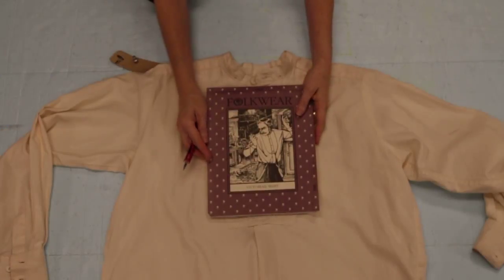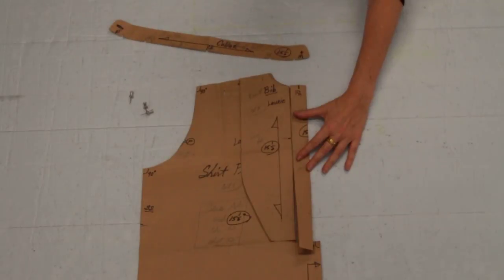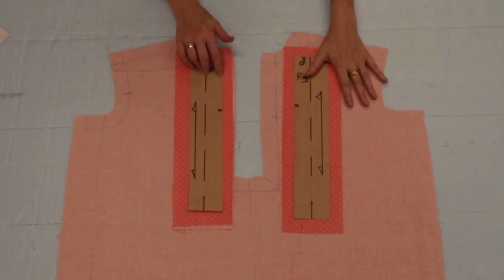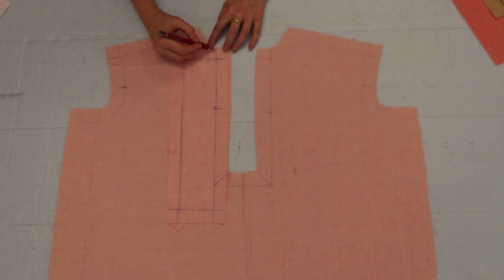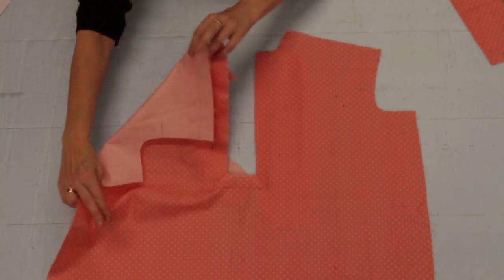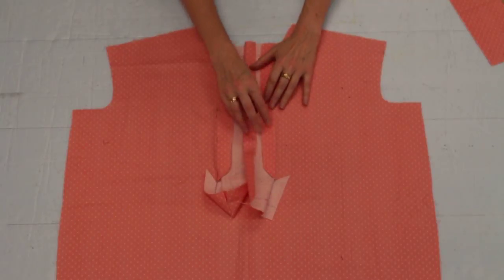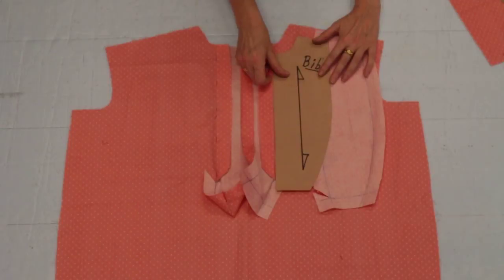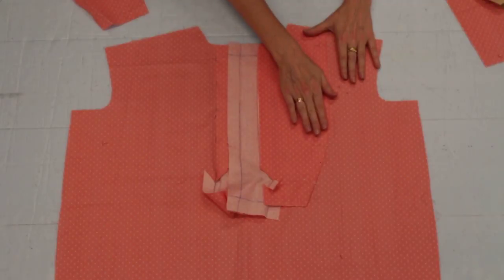Victorian Shirt: Folkwear Pattern # 202 Pt. 7. How to construct the front bib and plackets.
This channel is dedicated to sewing tutorials and construction methods for the costuming student and professional.